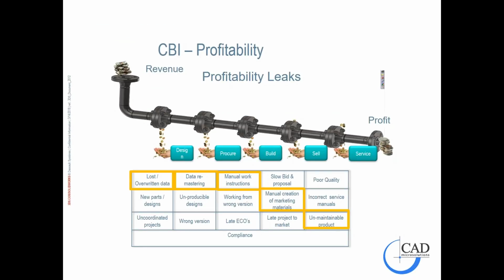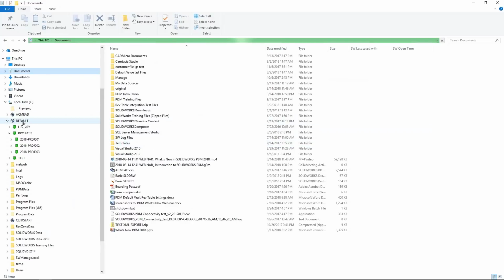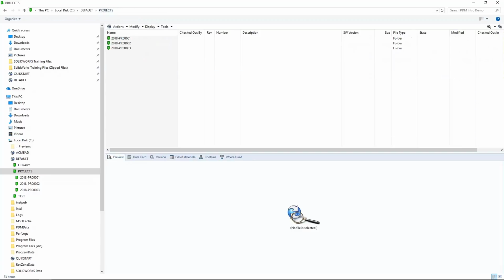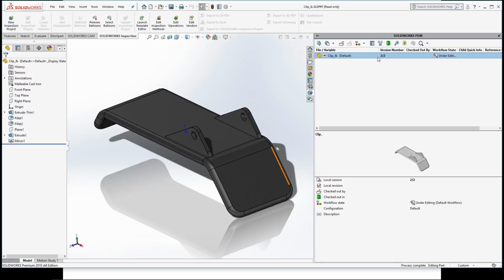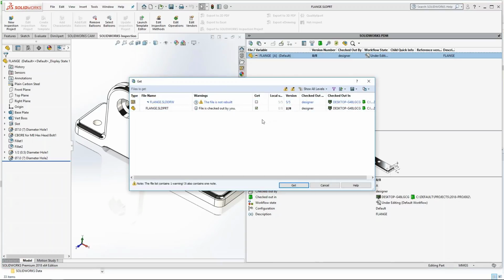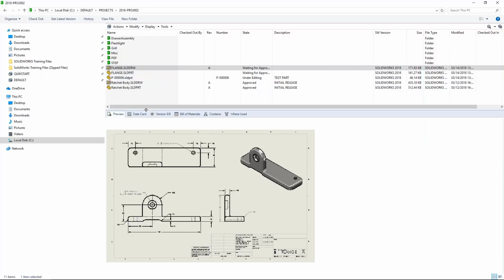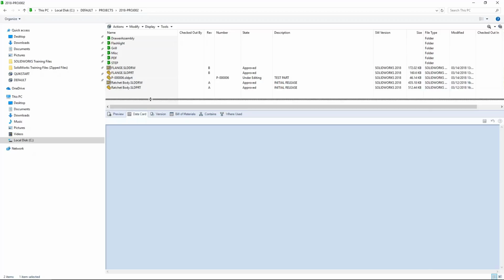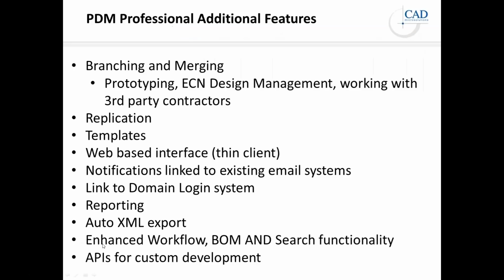An Introduction to SOLIDWORKS PDM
SOLIDWORKS Product Data Management (PDM) solutions help you get your design data under control and substantially improve the way your teams manage and collaborate on product development. This recorded webinar provides an overview of what SOLIDWORKS PDM is, what it is capable of, and the various licensing options available.

If you'd like a detailed matrix comparing the features of SOLIDWORKS PDM Standard and Professional, check out this